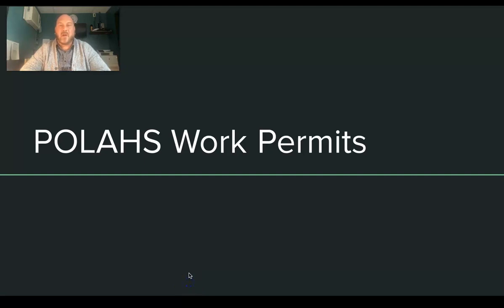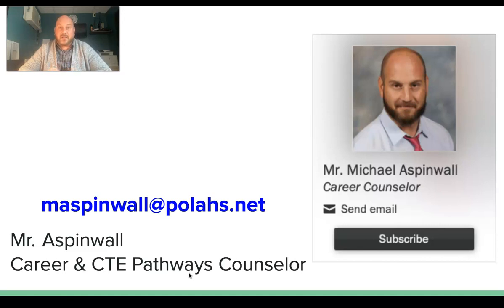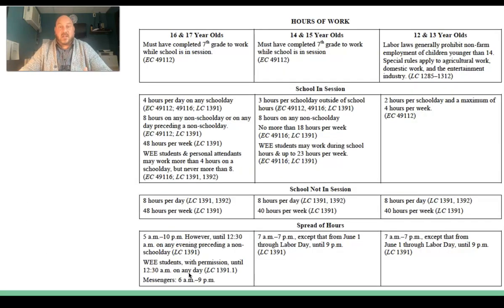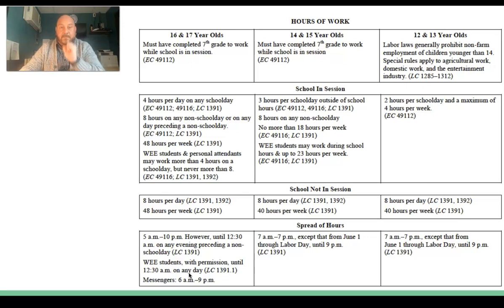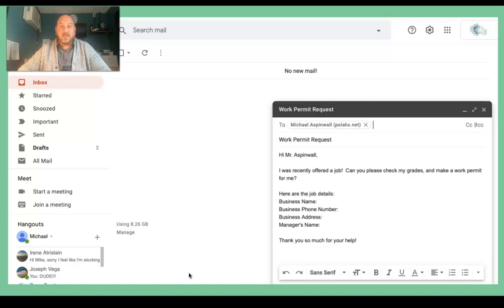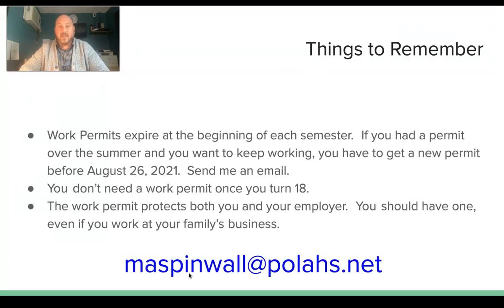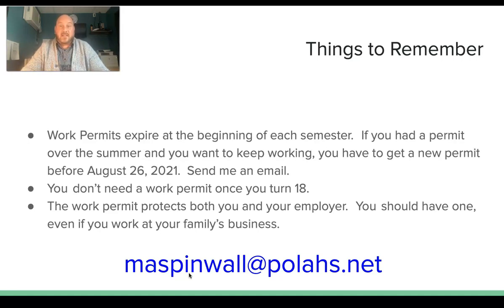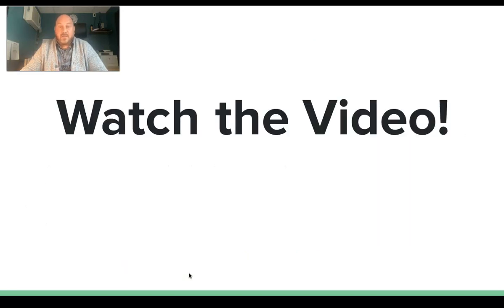POLAHS Work Permits 2021 ed.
Hey POLAHS Students!  Want to get a work permit?  Watch this video for instructions.